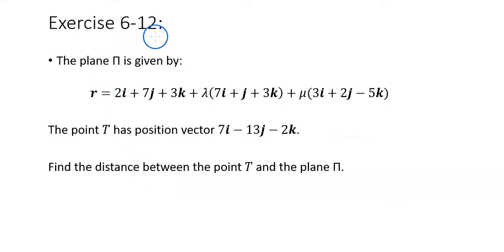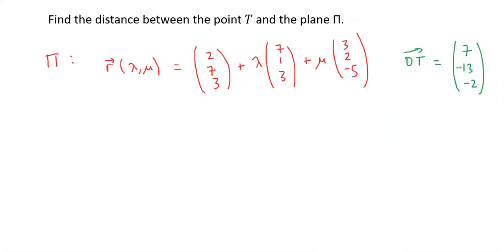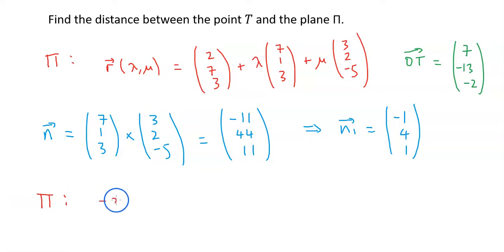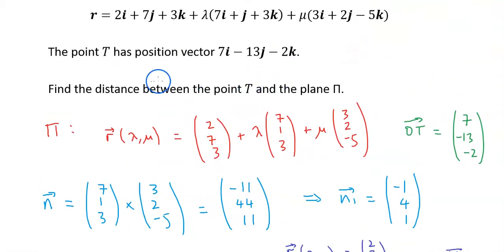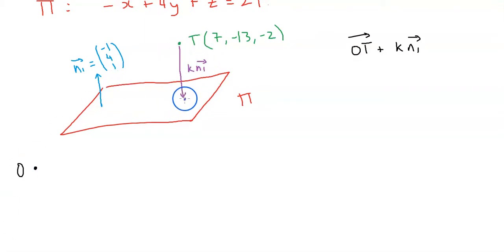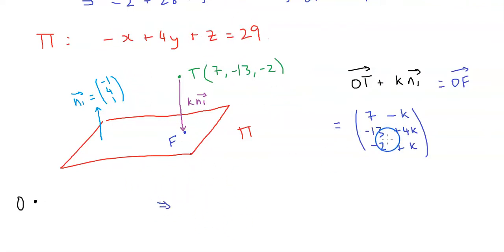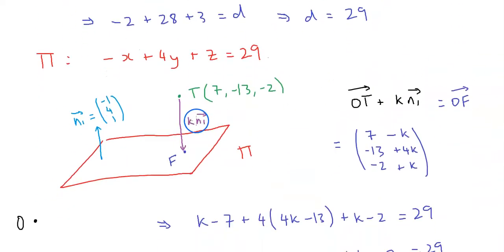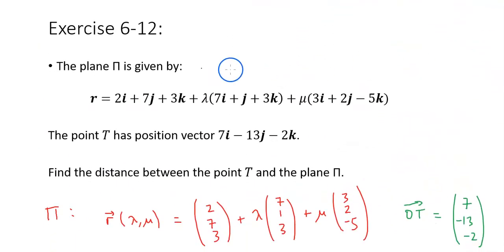CAIE Further Pure 1 Topic 1.6 Vectors - Vectors 4 4 Ex 6 12 distance of a point to a plane